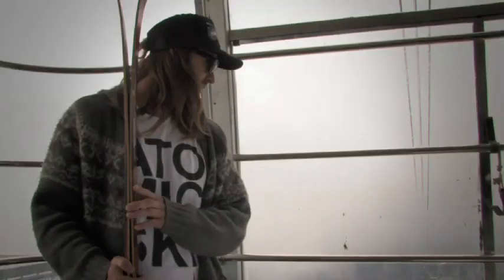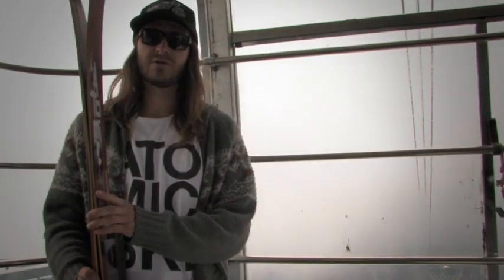Atomic Atlas Ski with Todd Ligare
Backcountry.com athlete Todd Ligare talks about his favorite Big Mountain Freeride ski, the Atomic Atlas!